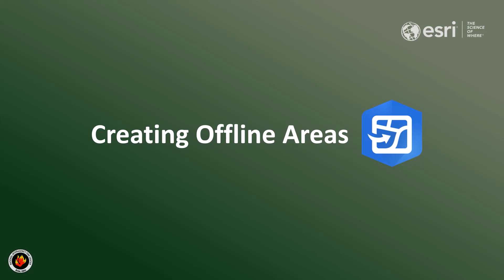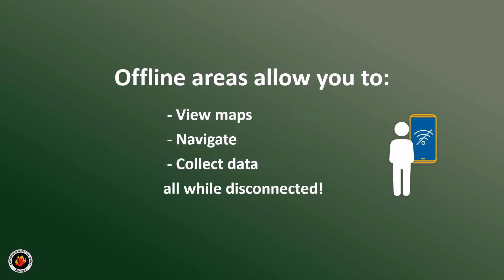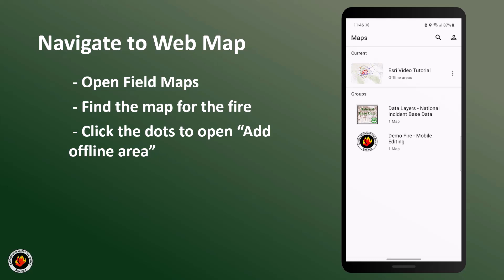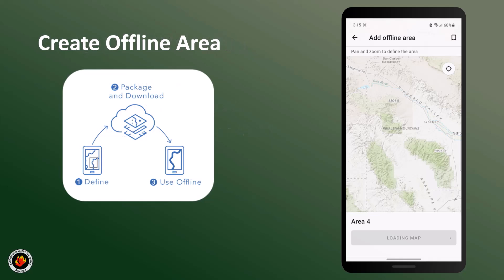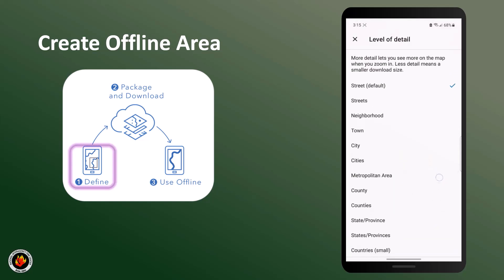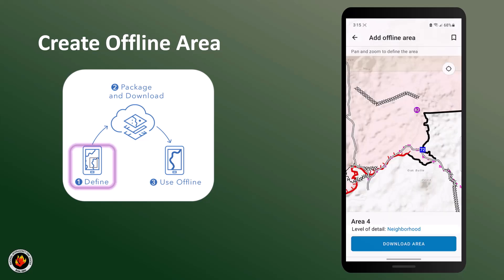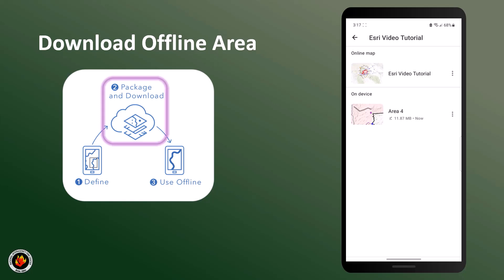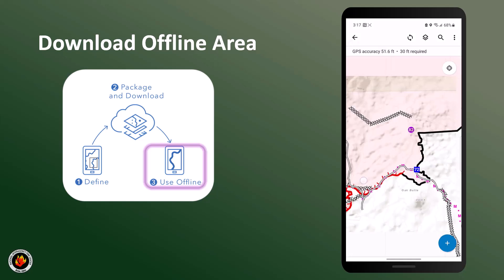Creating an Offline Area in ArcGIS Field Maps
Creating offline areas in ArcGIS Field Maps is a critical step for wildland fire users so they can collect data in the field without cellular connectivity. This video walks the users through the creation of the offline area based on their assignment on the fire. Wildland Firefighters can request a NIFC ArcGIS Online account